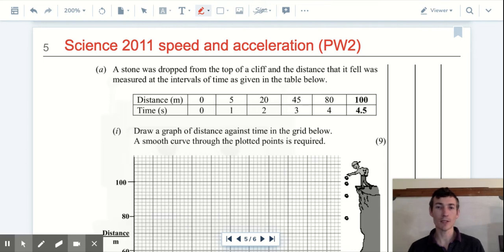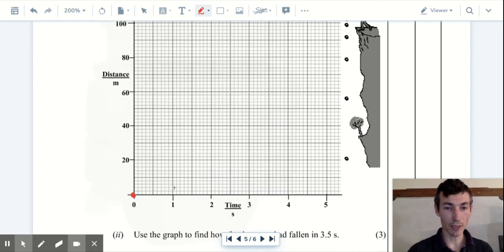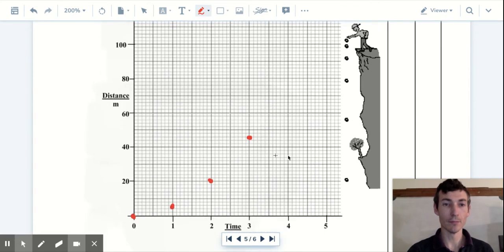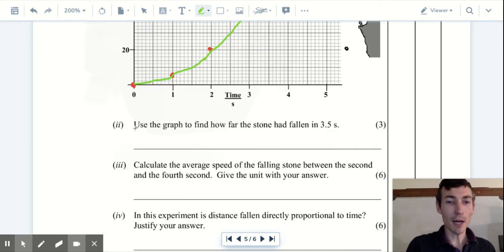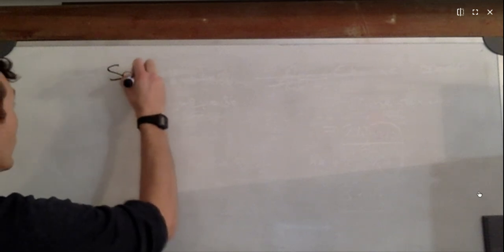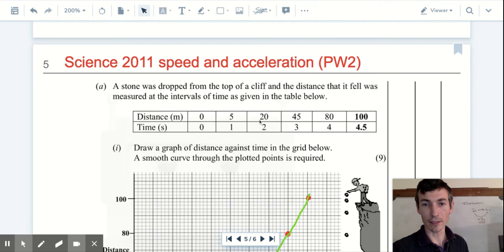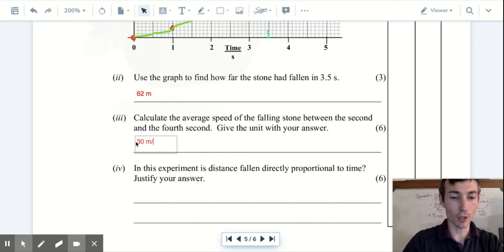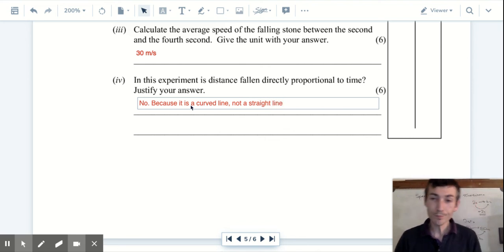2011 speed and acceleration